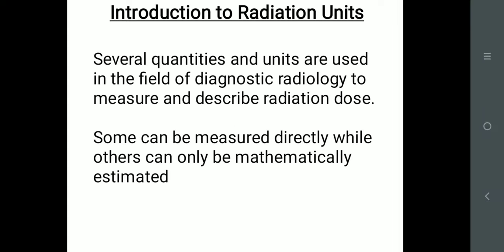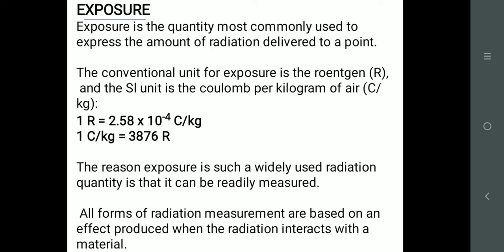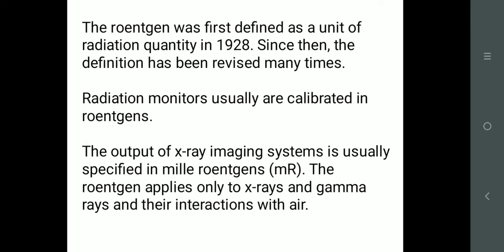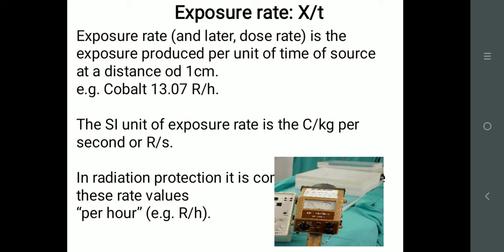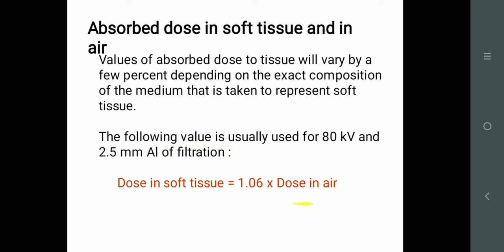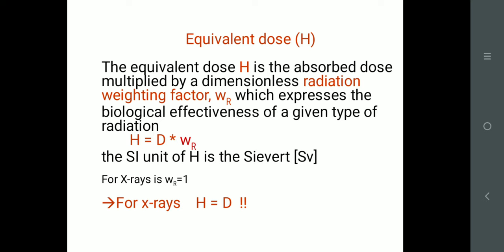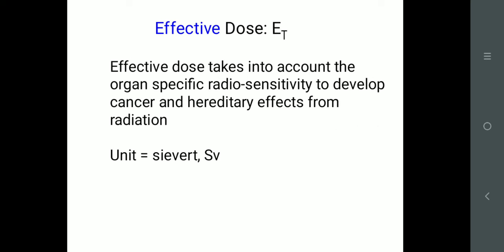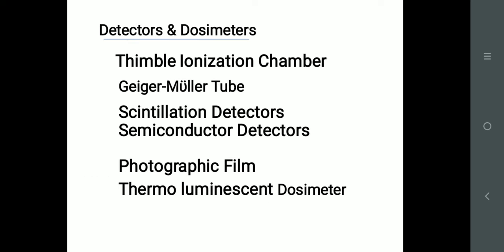Radiation units cont (1)